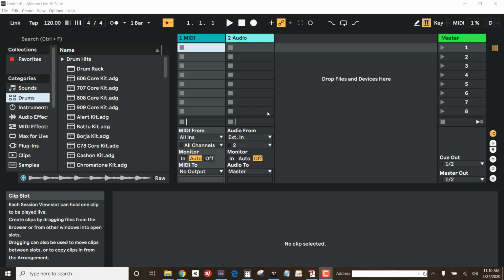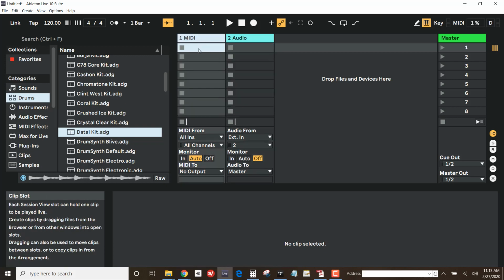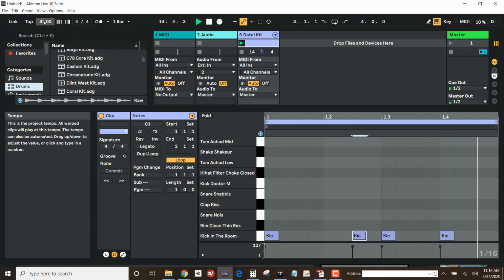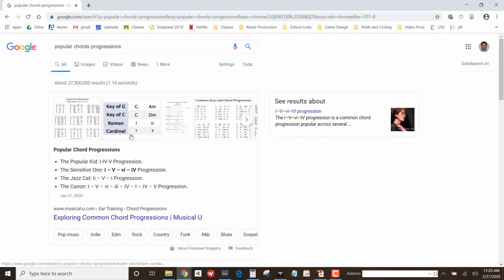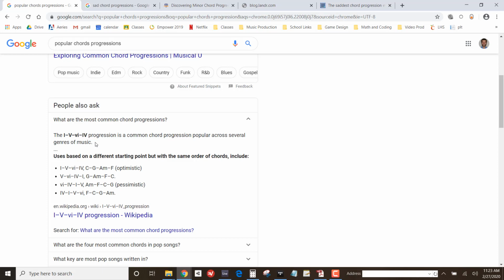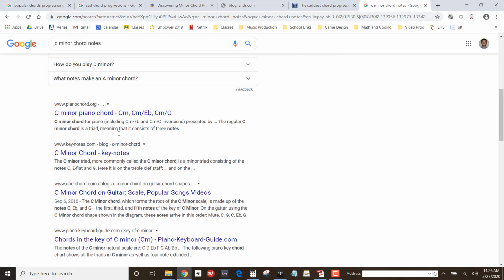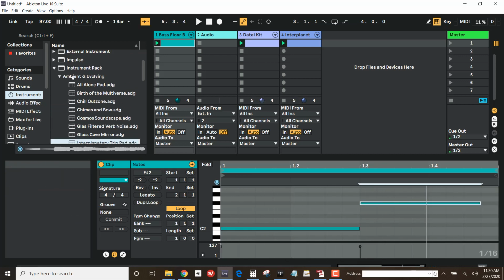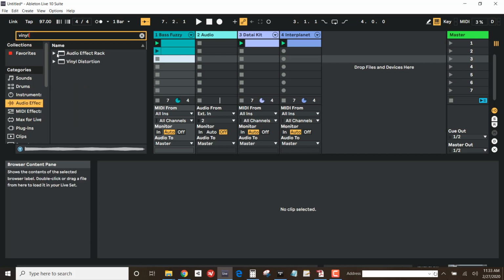Making Basic Game Music Part 1 - Ableton Live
This will show you how to make basic music in Ableton for a video game or film soundtrack.  Specifically, it will show you how to find out what notes to play in order to make a song that sounds either happy or sad based on the emotional feel that matches your game or video.